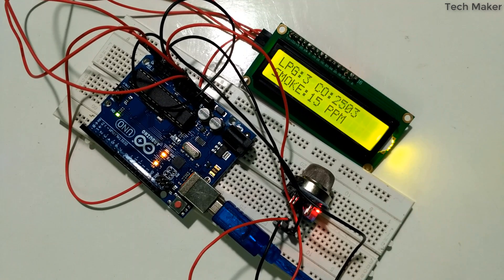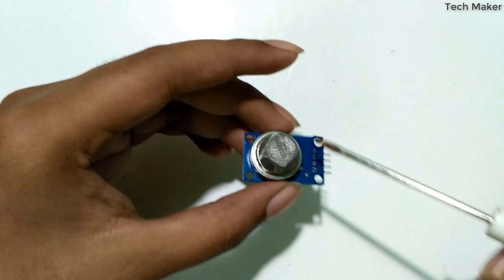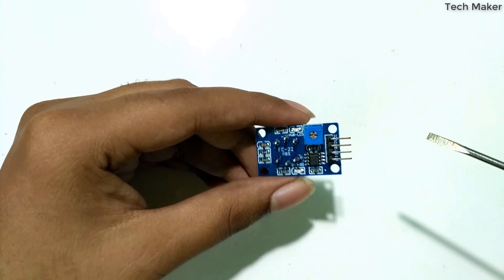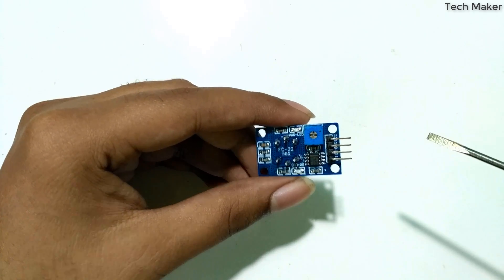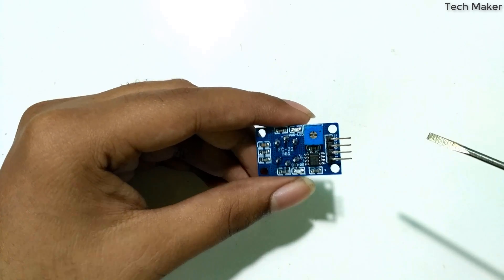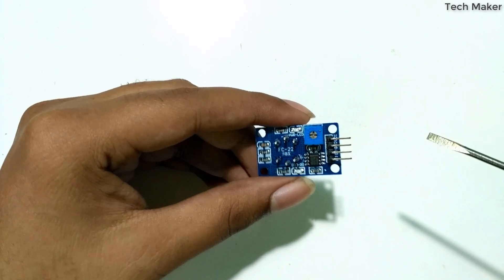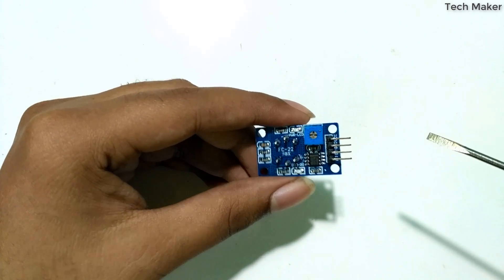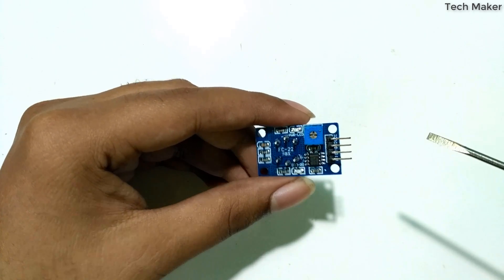How to Connect MQ2 Gas Sensor to Arduino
In this video, I demonstrated how to connect or interface MQ2 gas sensor to Arduino and how to use gas sensors with Arduino.MQ2 is a gas sensor it is able to detect CO , Smoke, Hydrogen, LPG, Methane, and Propane. This sensor is specifically used because it measures fast and effectively. By watching this video you can make LPG detector, Smoke detector, and CO detector.

The Gas Sensor(MQ2) module is useful for gas leakage detection (home and industry). It is suitable for detecting H2, LPG, CH4, CO, Alcohol, Smoke or Propane. Due to its high sensitivity and fast response time, measurement can be taken as soon as possible. The sensitivity of the sensor can be adjusted by the potentiometer.
The sensor value only reflects the approximated trend of gas concentration in a permissible error range, it DOES NOT represent the exact gas concentration. The detection of certain components in the air usually requires a more precise and costly instrument, which cannot be done with a single gas sensor. If your project is aimed at obtaining the gas concentration at a very precise level, then we don’t recommend this gas sensor.